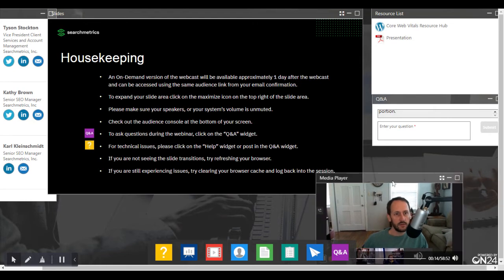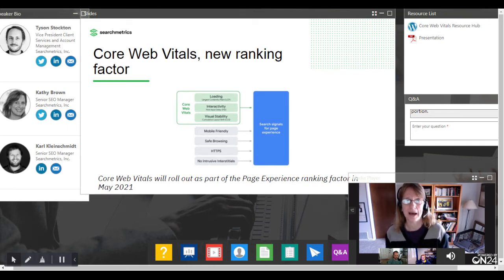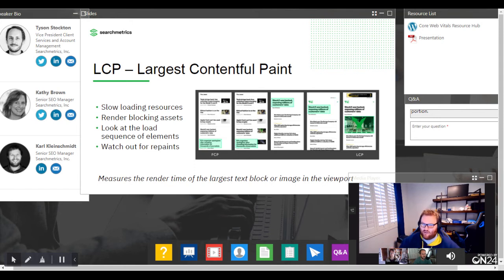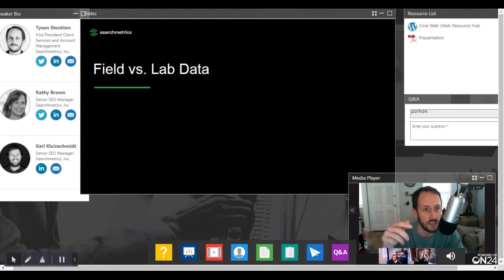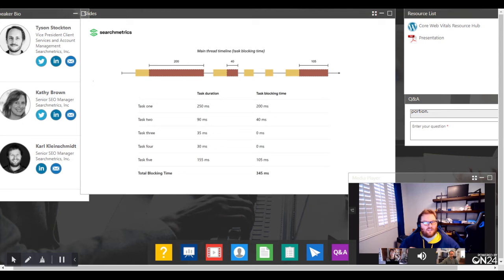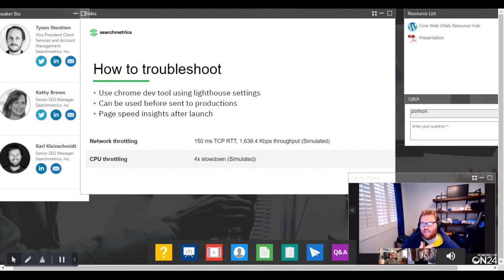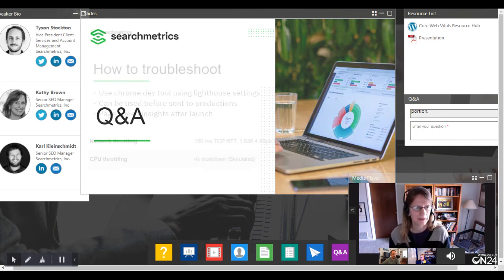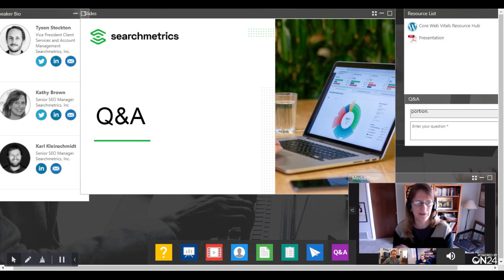Searchmetrics - Core Web Vitals for Enterprise Businesses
As part of Google’s Page Experience update, it’s important to demystify what these new ranking signals will mean.

In this recorded session hosted by SearchMetrics, find out:
- How to prepare and adjust for the May rollout at an enterprise-scale
- How to measure and improve your own Core Web Vitals data.
- Hear real-world scenarios faced by many large businesses seeking to improve their Page Experience.
- Insights on Page Experience improvements from both lab and field data.

Speakers:
Tyson Stockton, Vice President of Client Services and Account Management
Kathy Brown, Senior SEO Manager
Karl Kleinschmidt, Senior SEO Manager provide actionable tips and advice